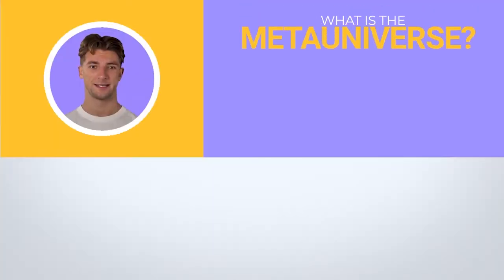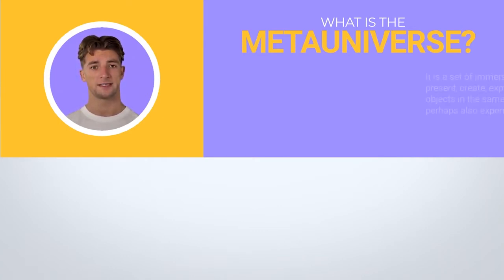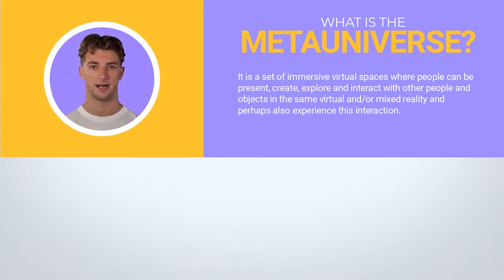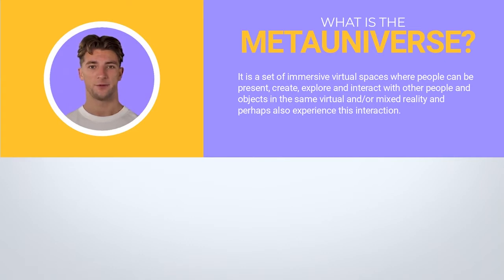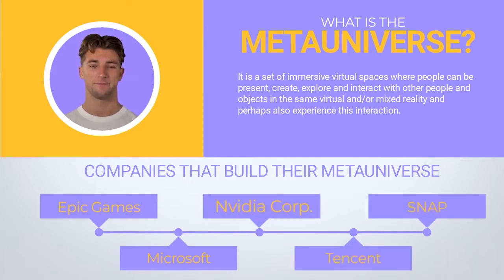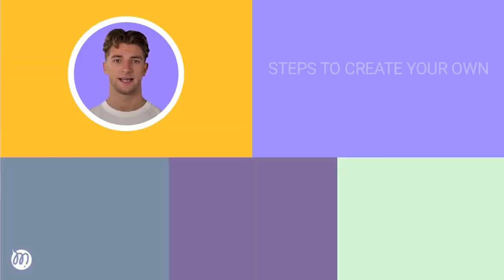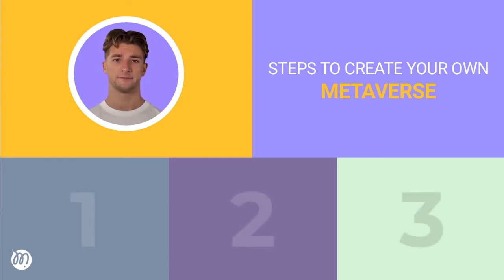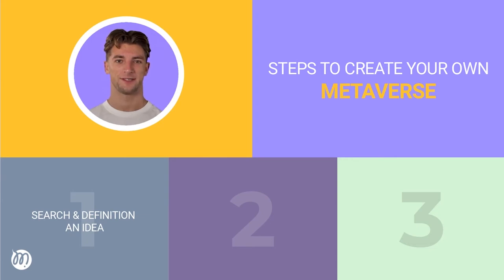METAVERSE DEVELOPMENT — Advices from Metaverse Development Company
According to the video, this is an example of a technology stack for building a metaverse application:
Back-end: Java, Node.js, Python.
Front-end: Vue.js, Angular, React.
Mobile app language: IOS - Swift, Android - Kotlin, Hybrid: React Native. (Swift 4 / Kotlin for creating native modulus when needed).
Database: MySQL, Oracle Database. PostgreSQL, Microsoft SQL Server.
Storage: Amazon S3.
Cloud Infrastructure: AWS, Microsoft Azure, Google Cloud.
Frameworks: Express, Material UI, Amplify.

Develop your own Metaverse with Merehead’s experts today.